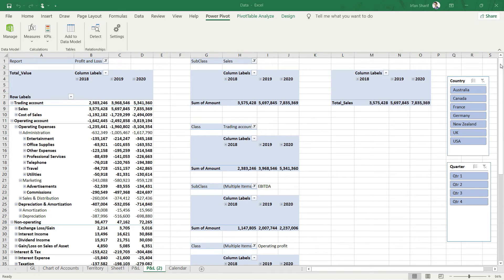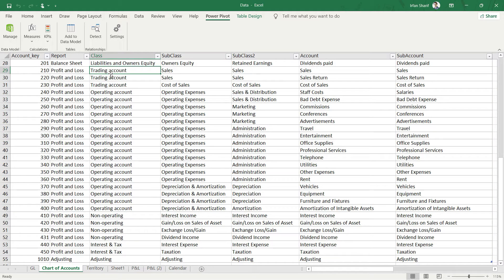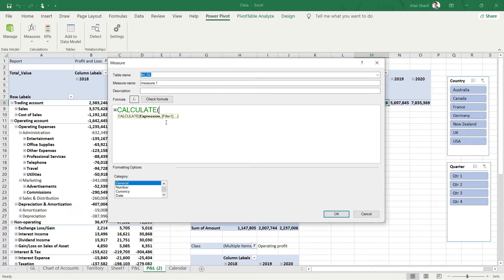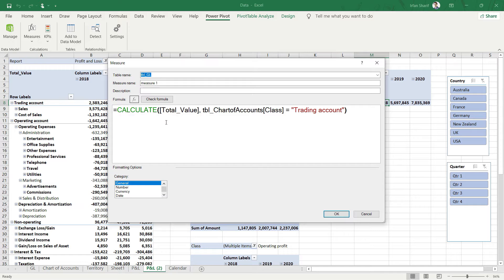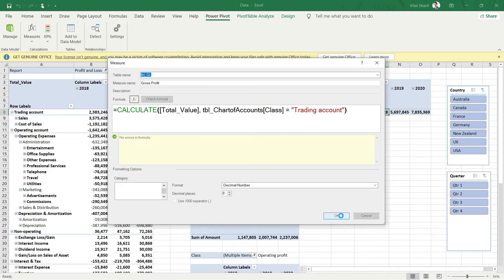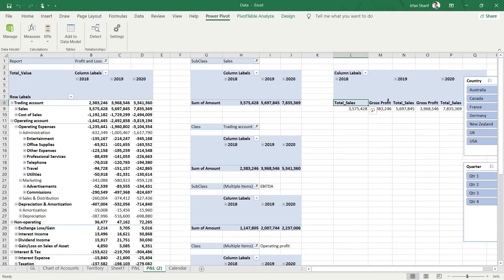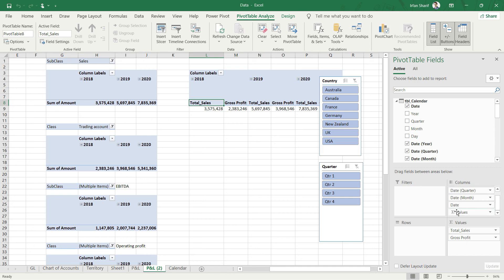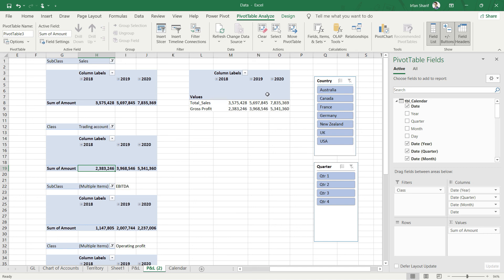Lecture 12: Gross Profit with DAX (Course: Financial Reporting & Analysis with Advanced Excel)